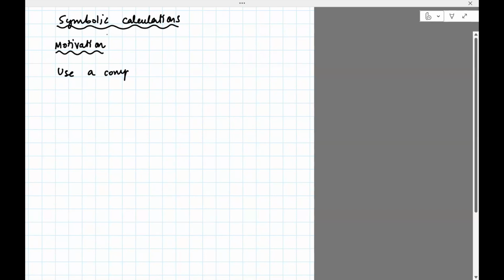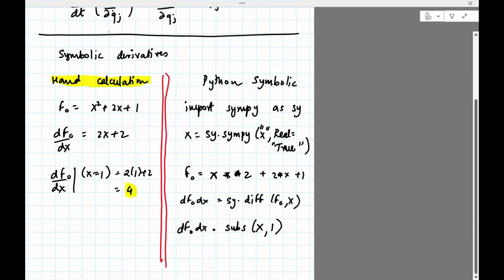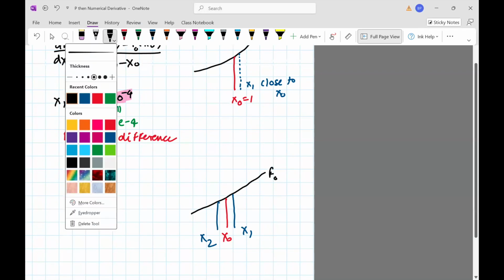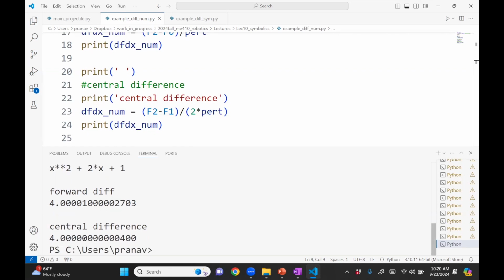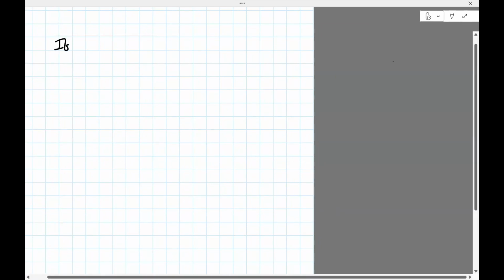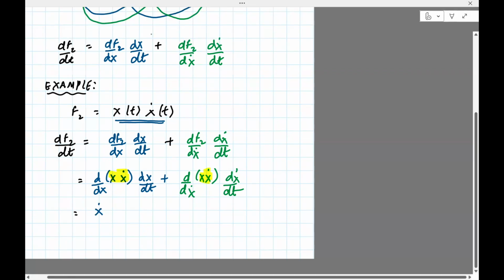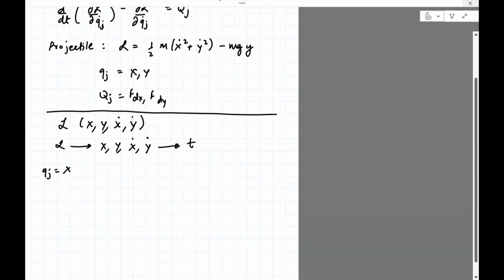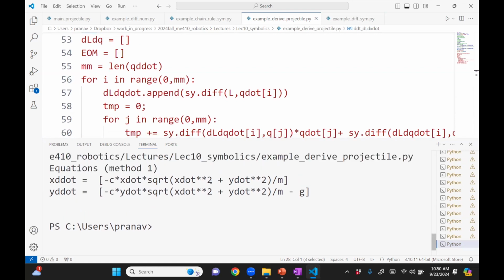Robotics Lec10: Symbolic computations needed for Euler-Lagrange Method (Fall 2024)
This video explains how to compute the chain rule using Symbolic Package in Python and then derives the equations of a projectile using this package.